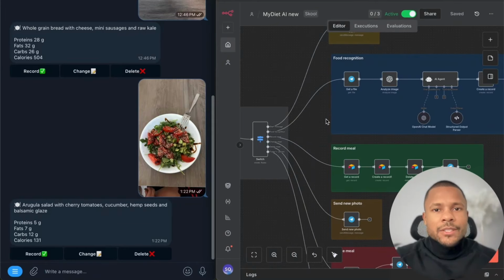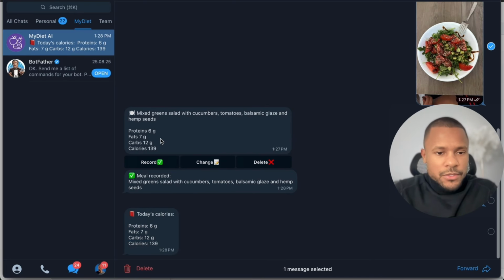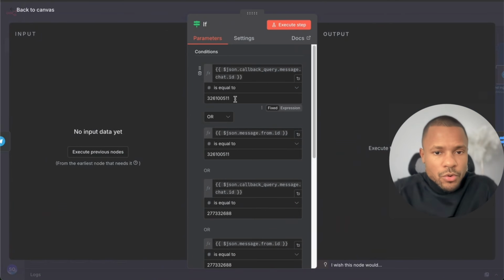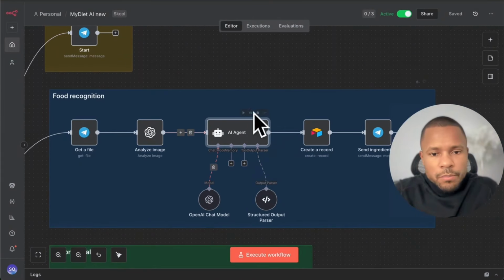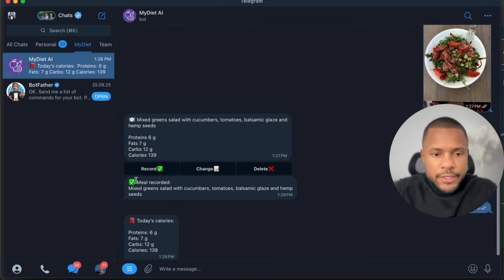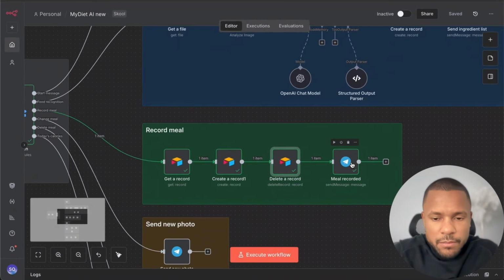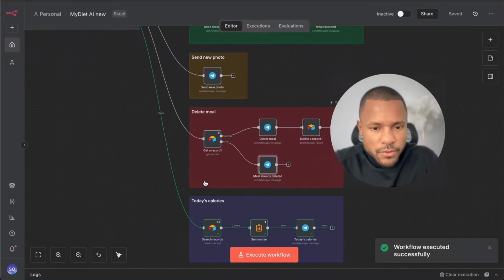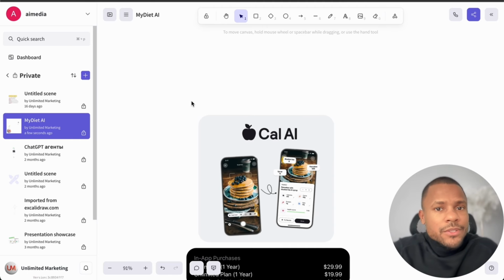I Recreated a $3M/month Calorie Tracker with ONE AI Agent (Free Template)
In this video, I’ll show you how to build your own AI Calorie Tracker that analyzes any food photo, calculates calories and macros (protein, fat, and carbs), and automatically saves everything to your spreadsheet.

This is a simple version of a $3-million-per-month calorie tracking app — but you can build it yourself today, for free, using n8n.

By the end of this tutorial, you’ll have your own AI Agent that:
✅ Recognizes meals from photos
✅ Calculates calories and full macro breakdowns
✅ Stores all data in your personal nutrition table

⏱️ Timestamps
00:00 – Intro
00:30 – The $3M/month App That Inspired This Agent
01:08 – AI Calorie Tracker Demo
02:40 – Setting Up the AI Agent
03:47 – Adding Access Limits to the Agent
04:53 – Food Recognition with AI
08:15 – Recording a Meal
10:40 – Editing a Meal
11:05 – Deleting a Meal from the Database
12:28 – Daily Calorie Summary